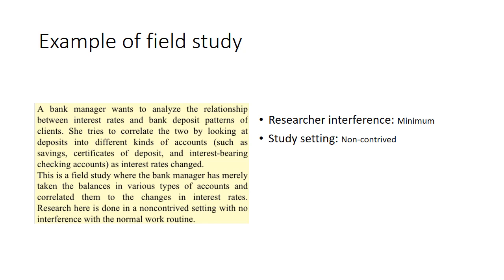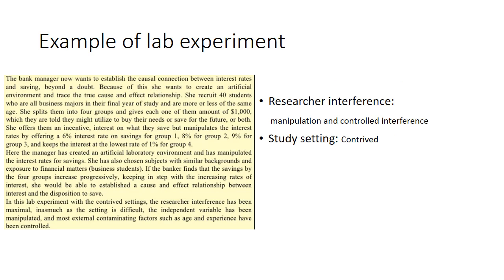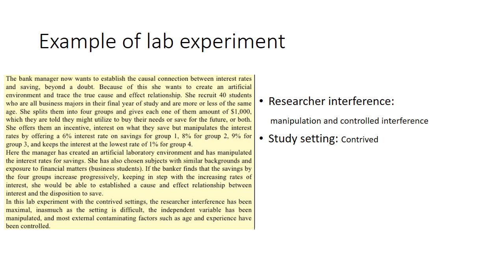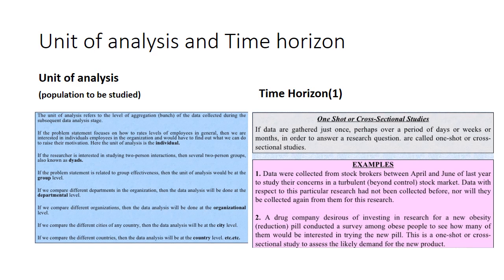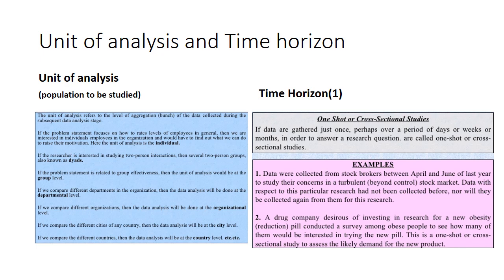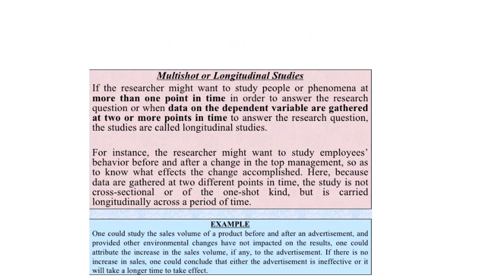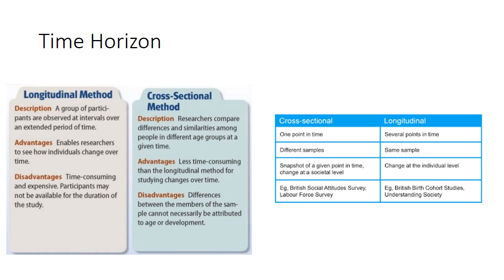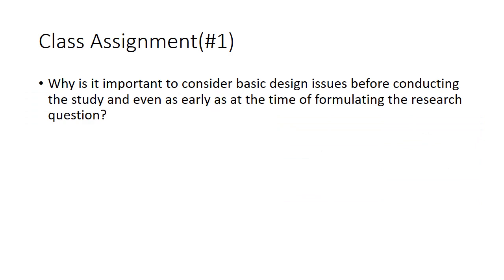Elements of research design (@HamzaFarooqui-hf )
Extent of researcher interference, Study setting-contrived and non-contrived, unit of analysis- individuals, dyads, groups, organizations, cultures, Time horizon-cross-sectional versus longitudinal studies (@hamzafarooqui-hf)